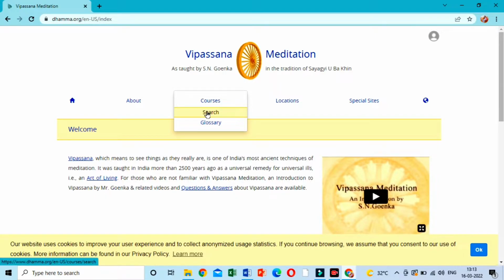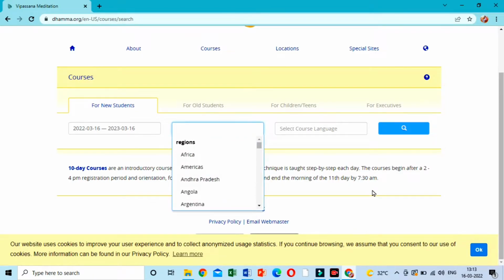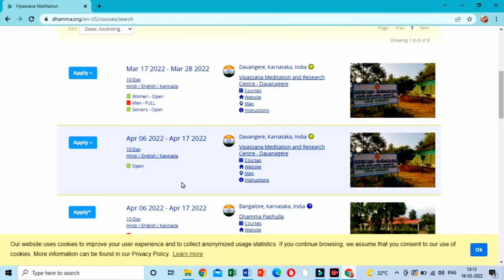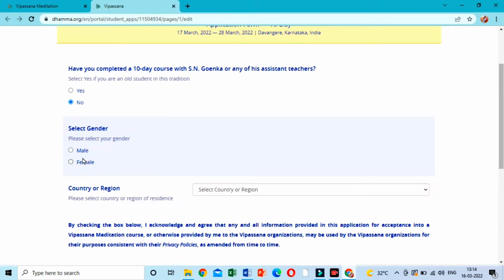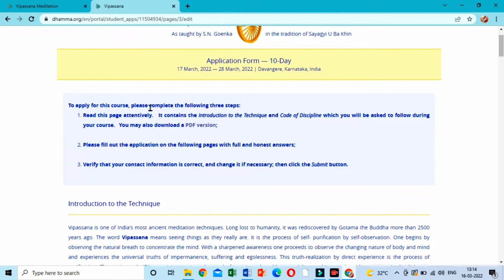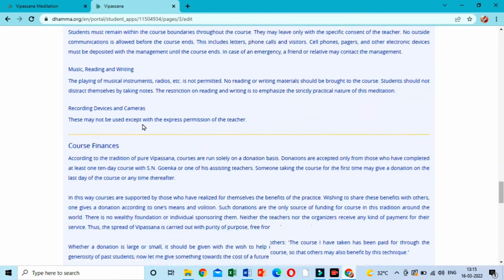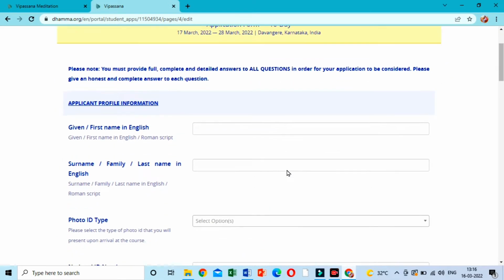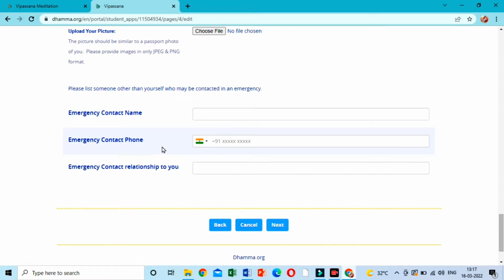How to Register for Vipassana Meditation Course - Step by Step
Vipassana is an ancient & mindful meditation technique. It involves observing your thoughts and emotions as they are, without judging or dwelling on them.
When you take a Vipassana course, you agree to abide by five precepts: no killing, no stealing, no lying, no sexual misconduct and no intoxicants. No writing, no talking, no eye contact, no communicating.
Vipassana meditation is the practice of observing the subtle sensations throughout the body without reacting to them. You scan the body with your attention, noticing the sensations arise and simply watching them. If a sensation is pleasurable, you observe it and let it pass.
There are many different lengths of Vipassana retreats — from 3 days to 3 months, with 10 days being the most common — but they all involve at least 10 hours of meditation a day.